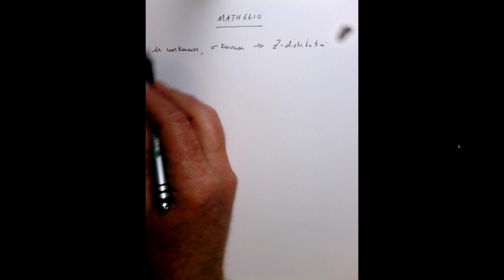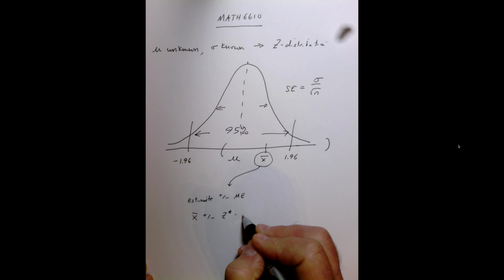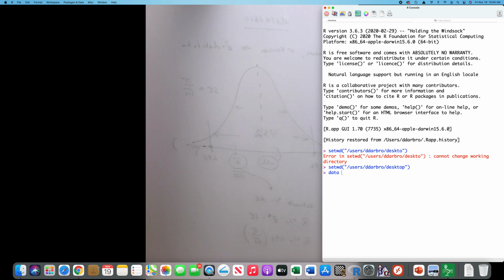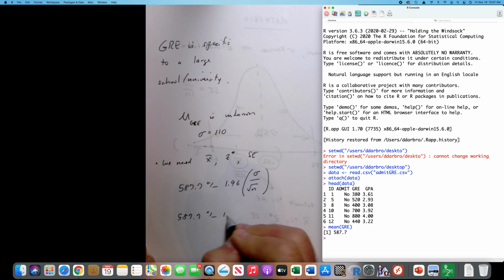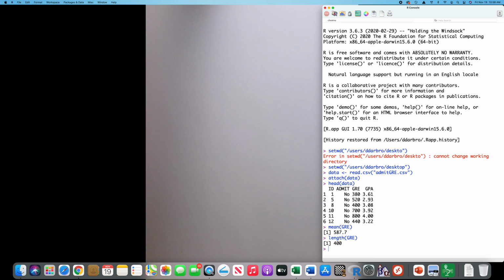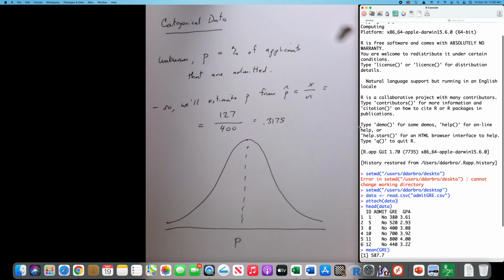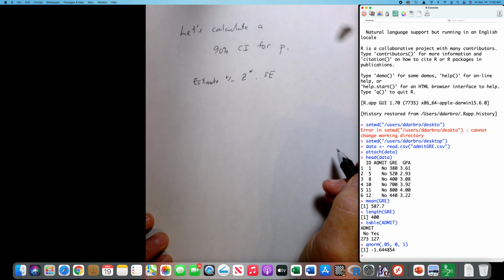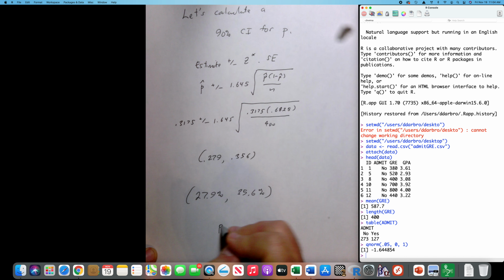Confidence Intervals, Proportions